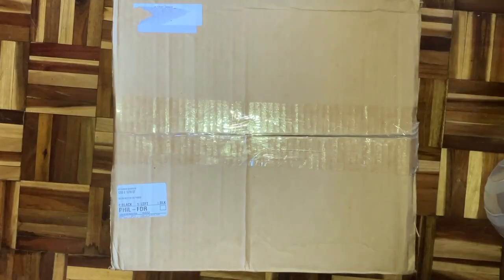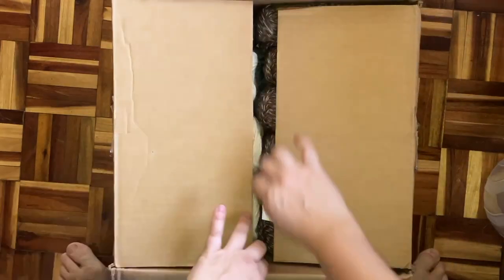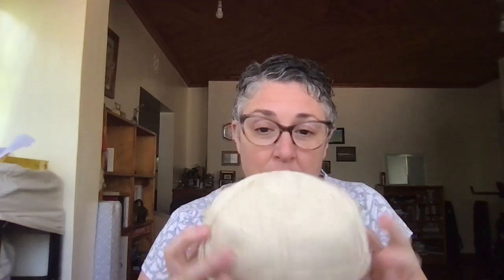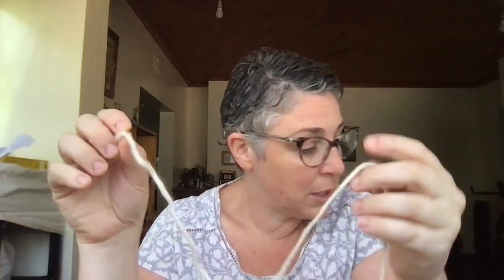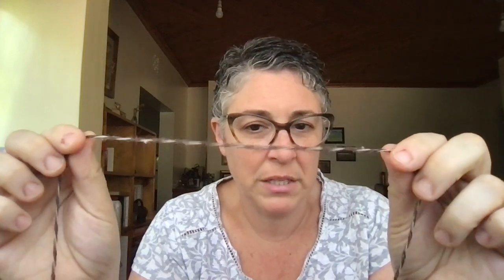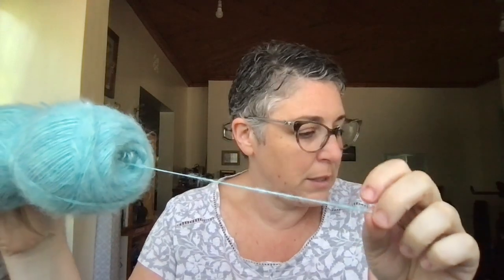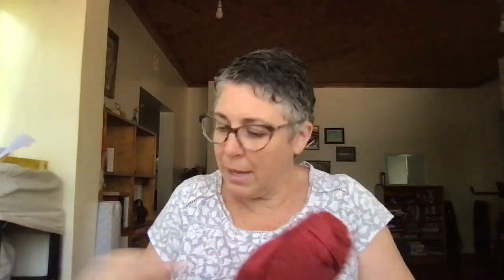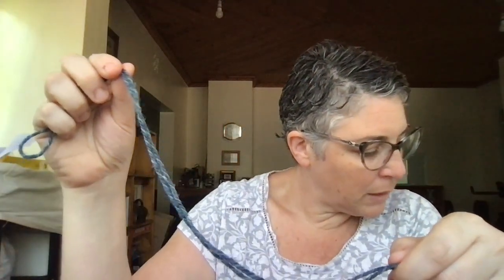Kraemer Yarn Mystery Box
Just got a mystery box from Kraemer Yarn. Definitely value for the money.